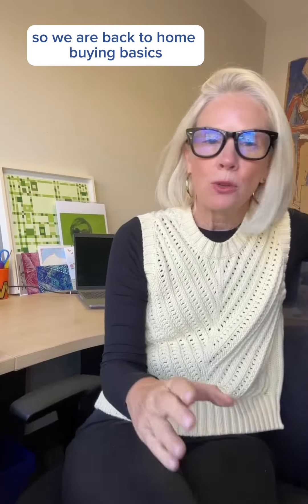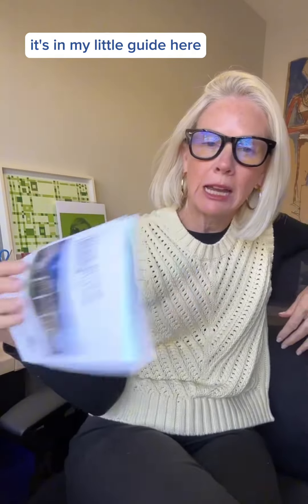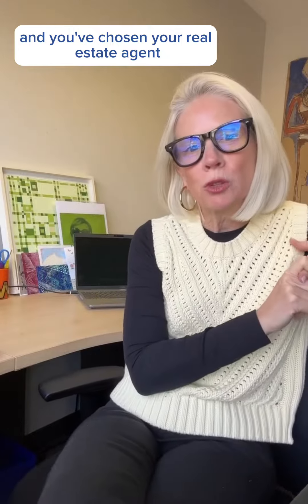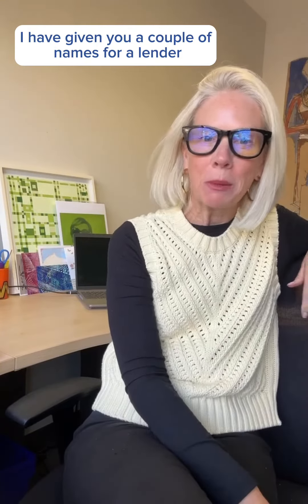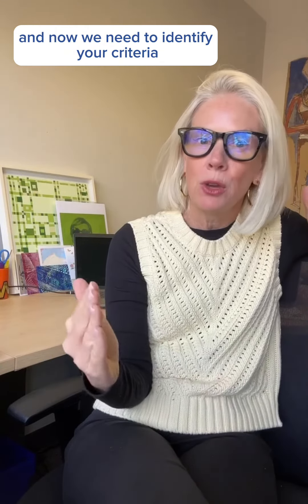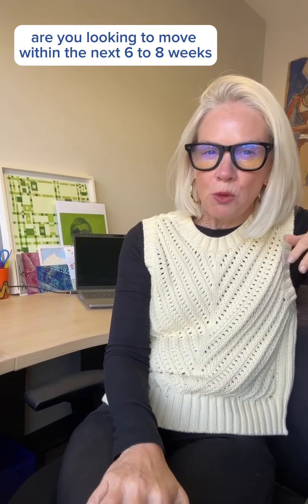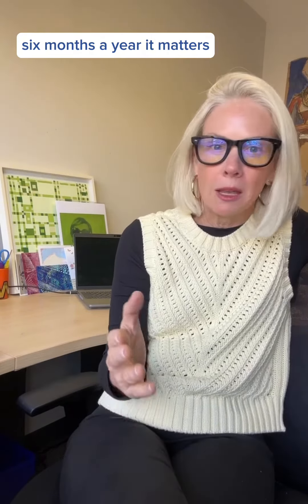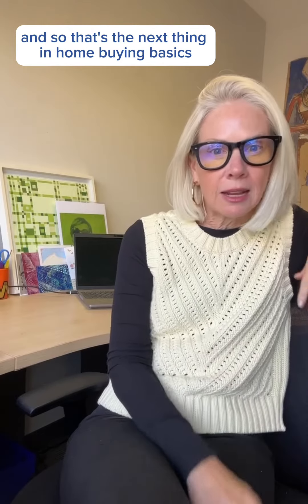Guiding You Home: Identify Your Criteria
Nancy has found that Real Estate is not about transactions, it’s about people, relationships and lifestyles.  Whether you are buying or selling real estate, her goal is to provide you with the resources to make a smart and stress free decision.  As a full time Realtor with Coldwell Banker Hickok & Boardman in Burlington, Vermont, Nancy is incredibly passionate about helping clients find the home of their dreams and adopting the tools of our trade necessary for sellers today. Her can-do attitude and ability to embrace technology to connect with clients and collaborate with other real estate professionals around the globe is a huge